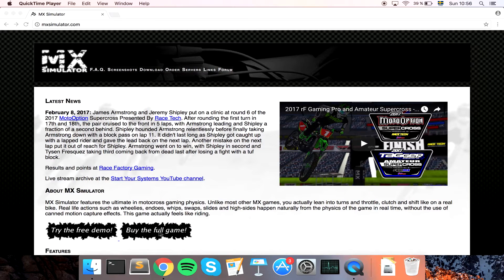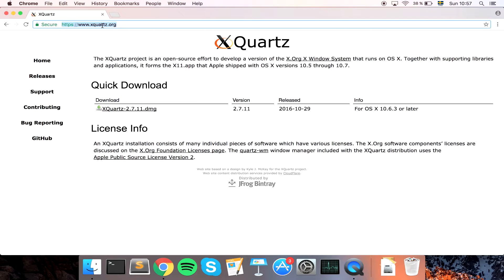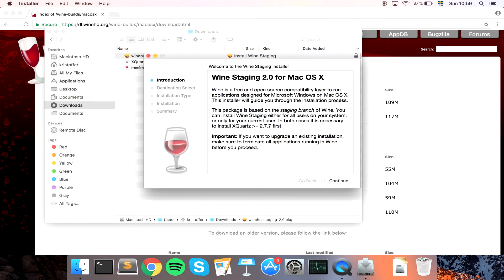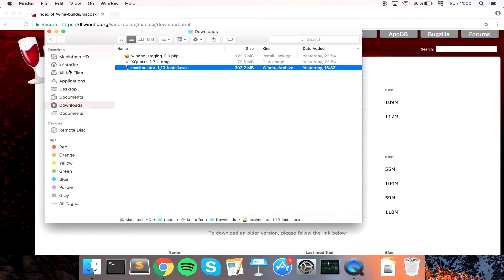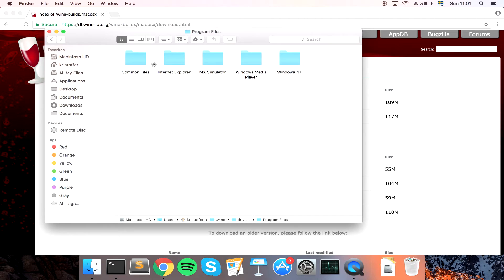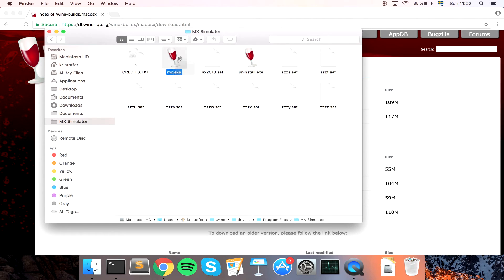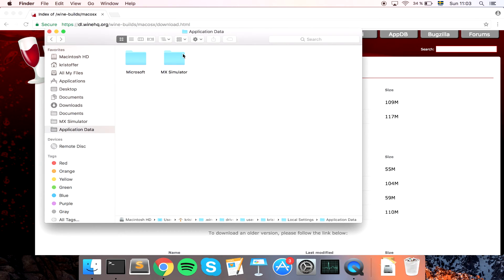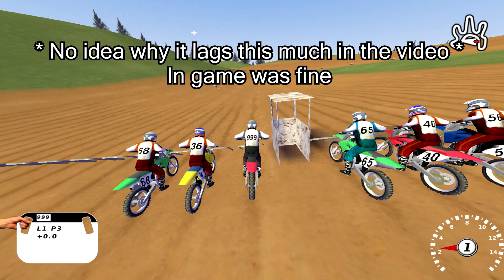Mx Simulator - How to install on a Mac (2017)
Complete walk through and explanation on how to install Mx Simulator on a Mac. This is using a free version of Wine.

Complete beginners guide, get started with Mx Simulator (running on a windows machine, but the in-game stuff is the same and good to know):